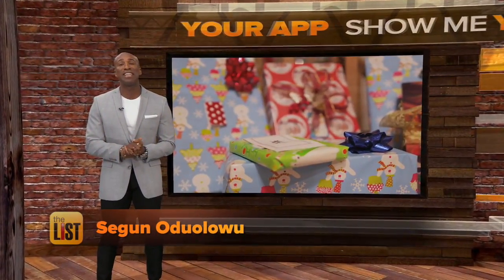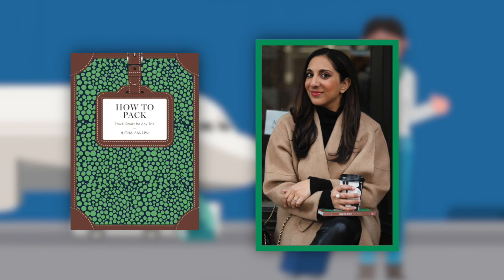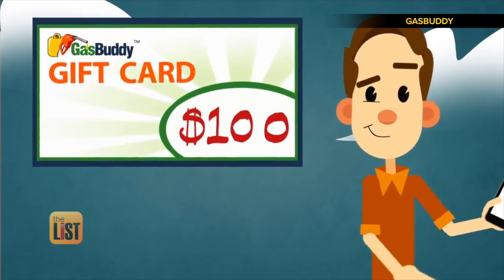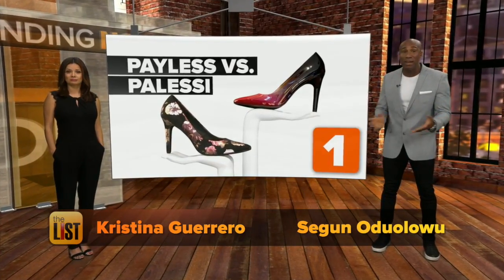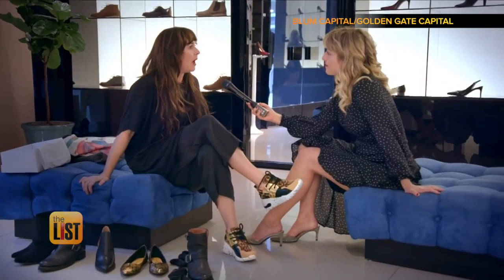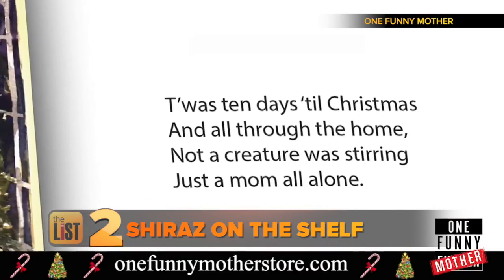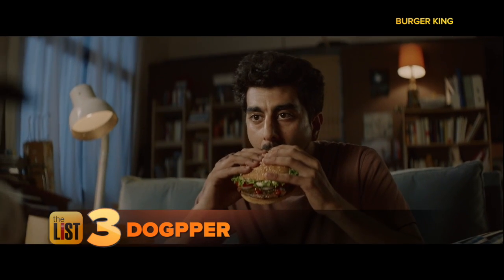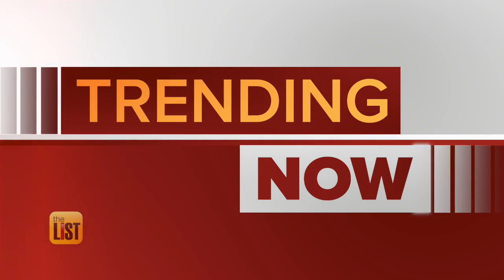One Funny Mother, Dena Blizzard's "Shiraz on the Shelf" + More News Stories Trending Now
How much people are willing to pay for shoes when Payless changes its name to Palessi, Dena Blizzard's "Shiraz on the Shelf" bit, and Burger King's Dogpper -- here's our daily list of the news stories that are Trending Now.